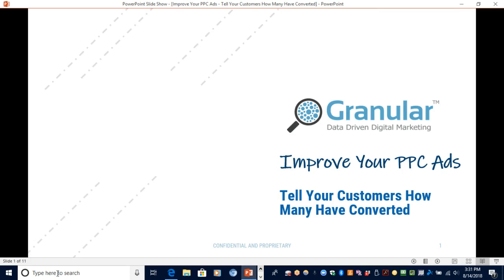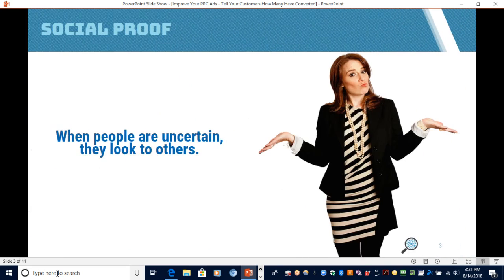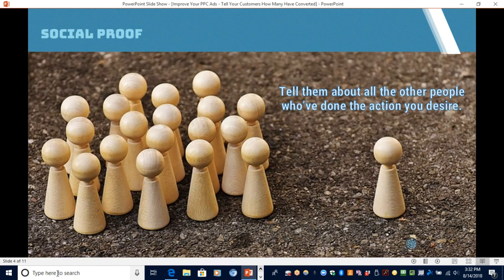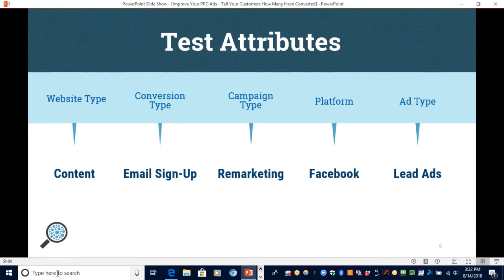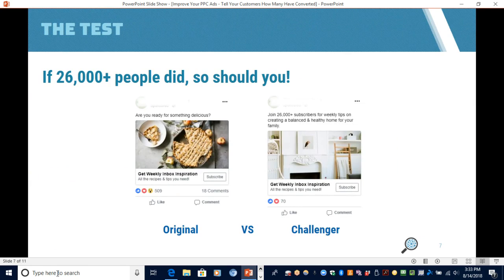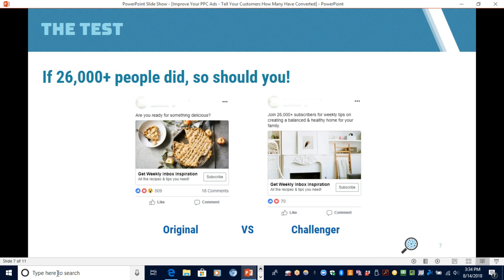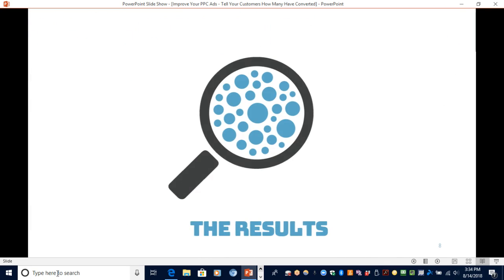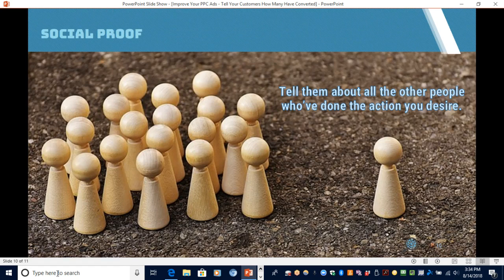Improve Your PPC Ads: Tell Your Customers How Many Have Converted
If you’re trying to get more people to do something a significant number of people have already done, tell them about it.